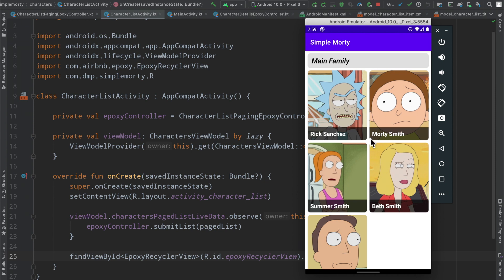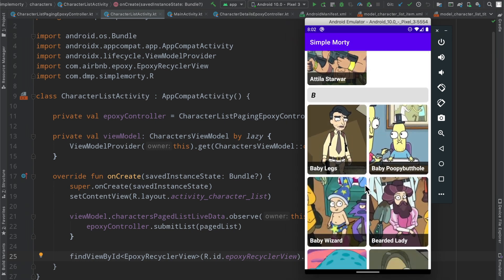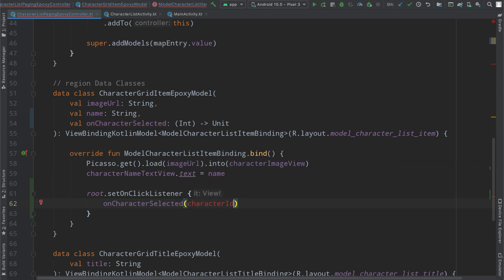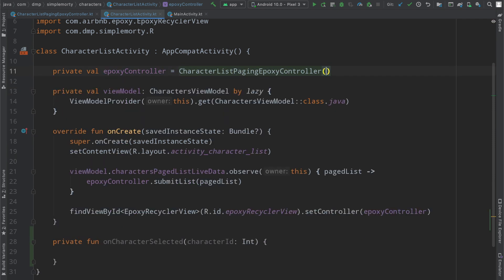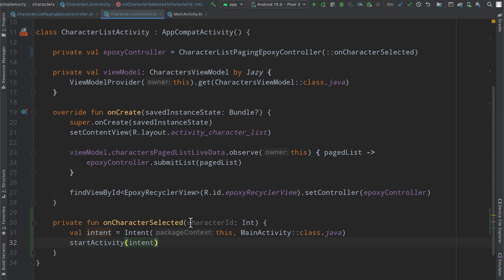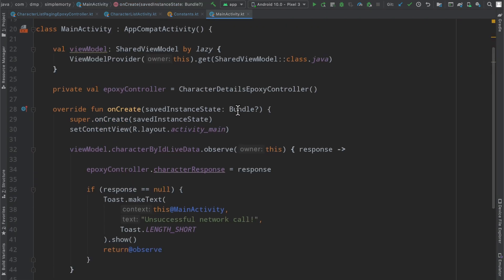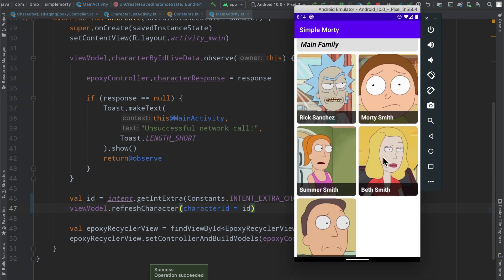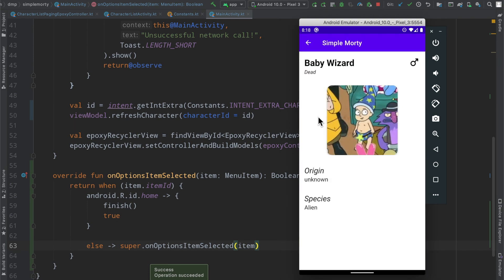2021 Android Guide: Activity Navigation with Intents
This episode connects two independent screens (Activities) with navigation via the Android Intent class. I also demonstrate how to add parameters to the intent so your receiving Activity can get some data from the previous Activity, and provide proper back navigation.